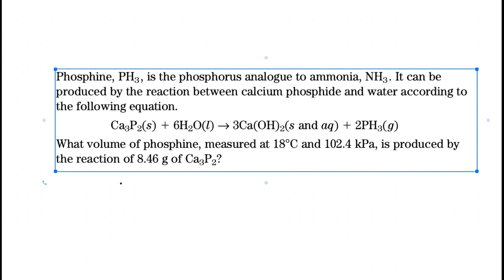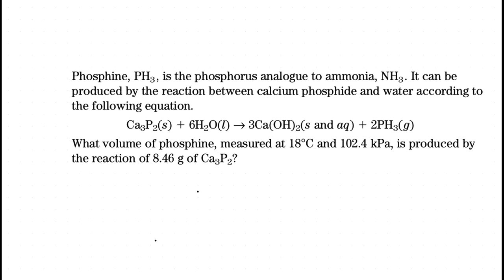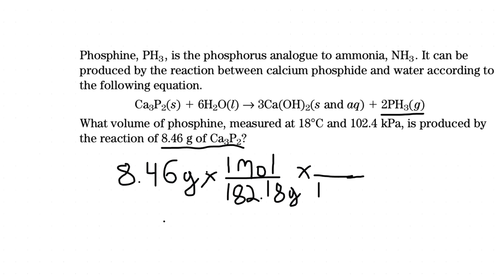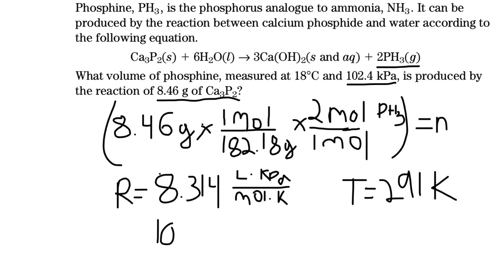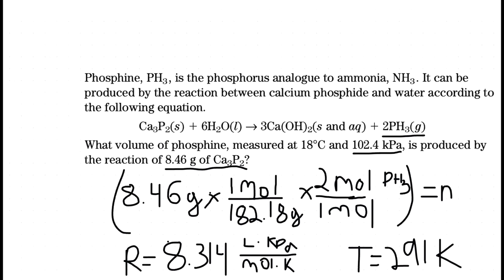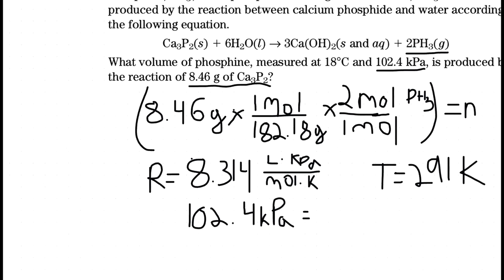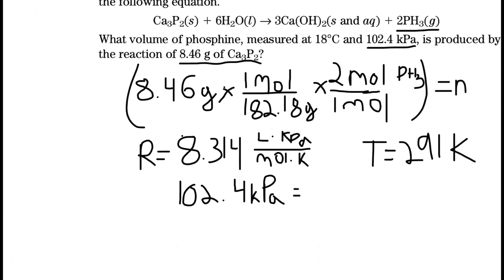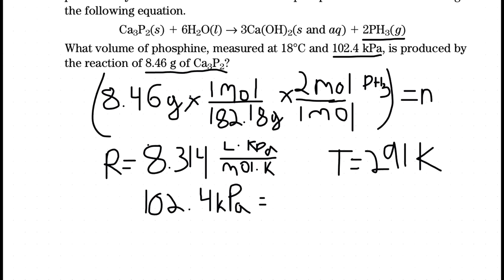Important: Stoichiometry of Phosphine